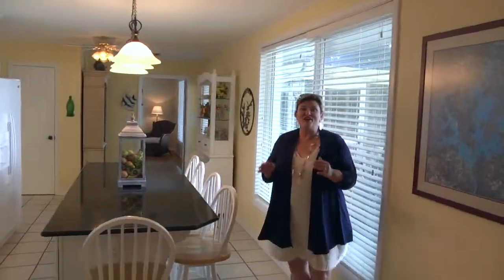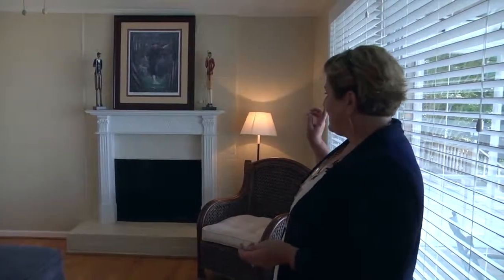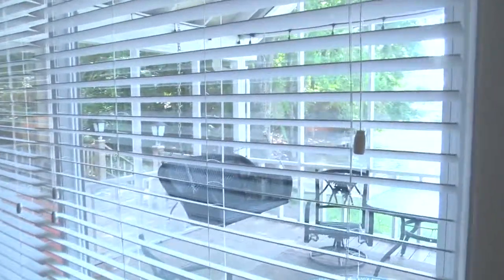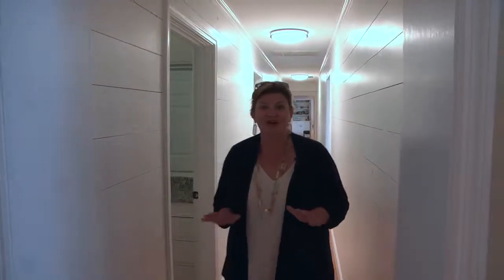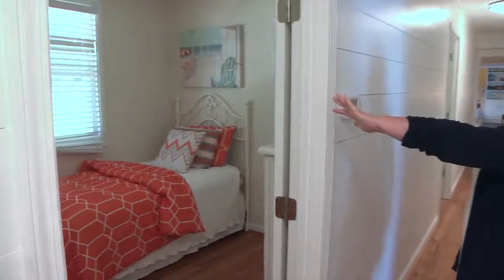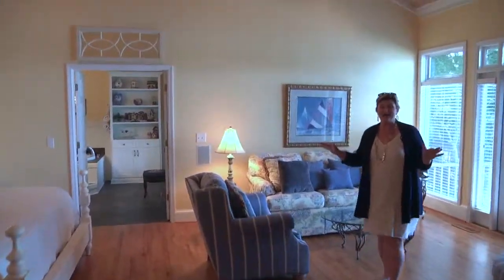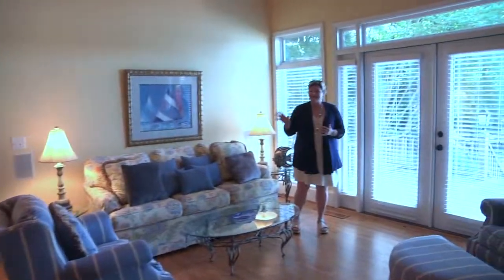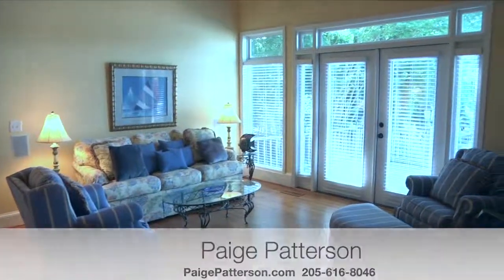610 Daisy Drive, Equality, AL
We take a tour through 610 Daisy Drive - a Parker Creek beauty!